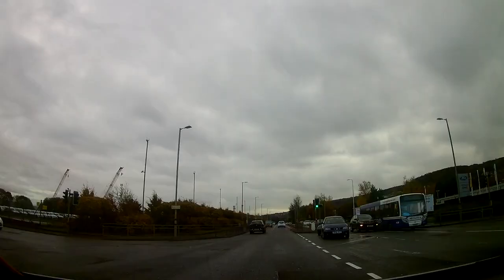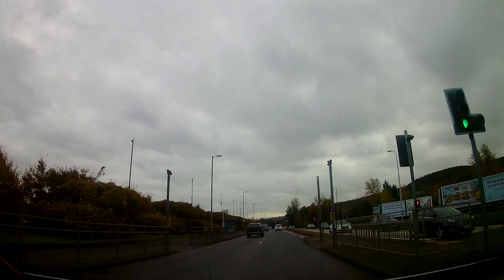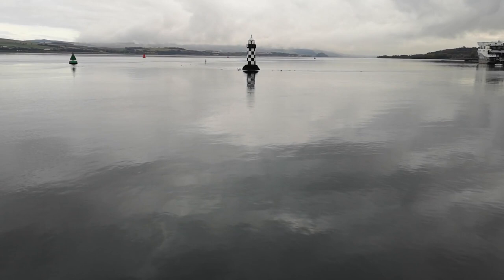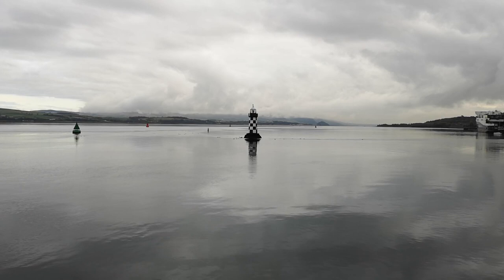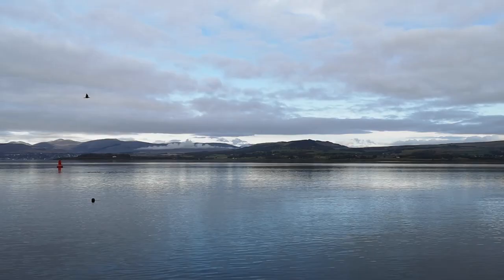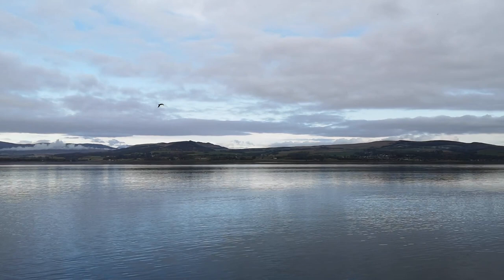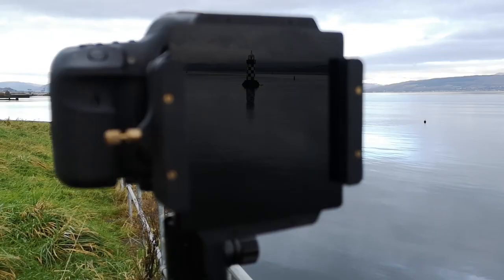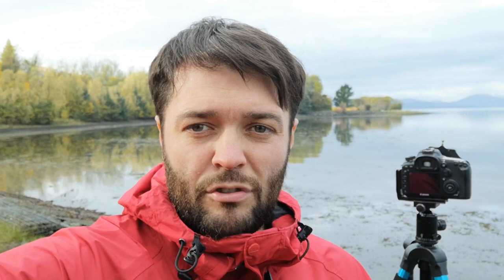Landscape Photography | A Local Day Out...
I spent an afternoon at some local photography hot spots then photographing the Inverclyde Fireworks Display later that evening.